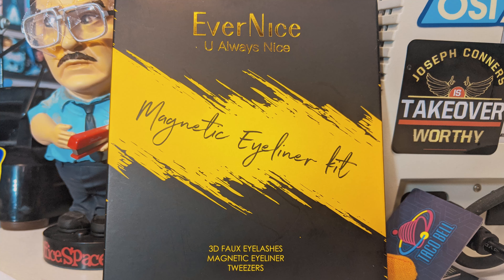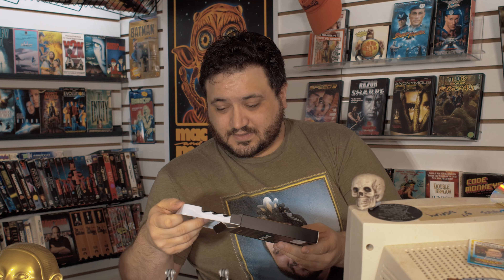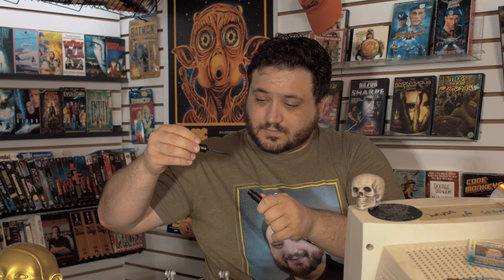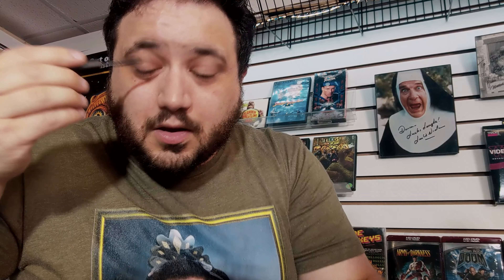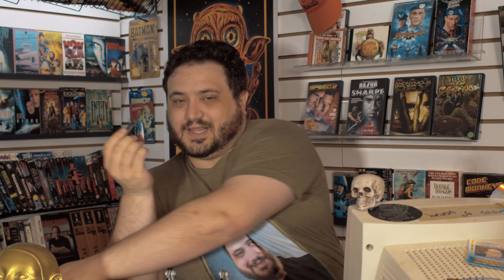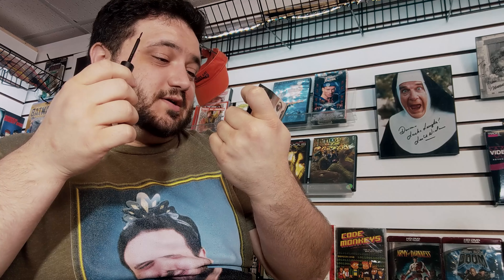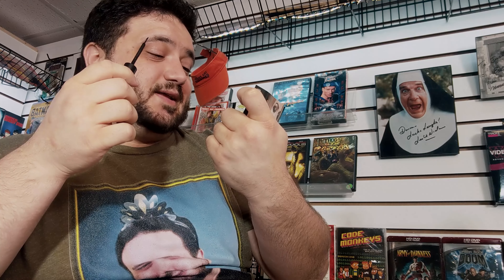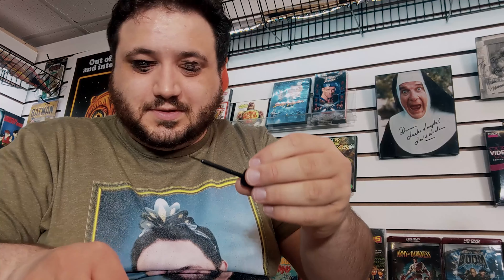Magnetic Eyeliner and Lashes - Do they Work?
We got sent the EverNice U Always Nice Magnetic Eyeliner Kit. Not sure who sent it to us or why but I decided to try it out to see if they work!

SKYPE: hackthemovi3s